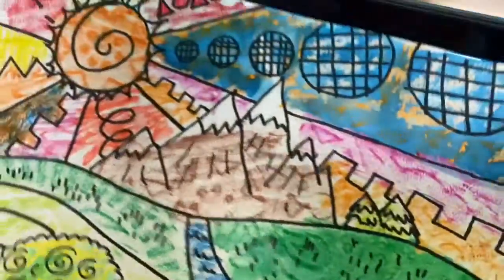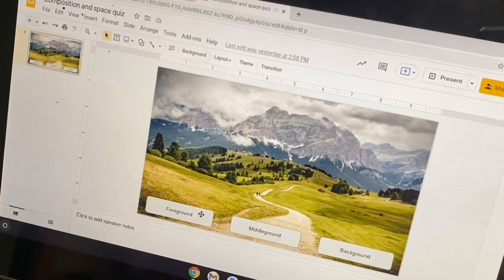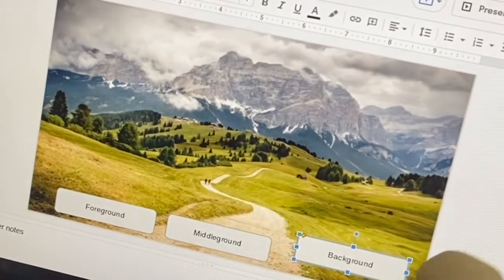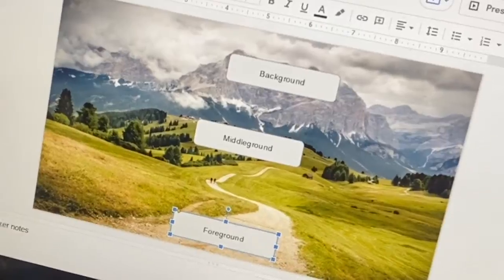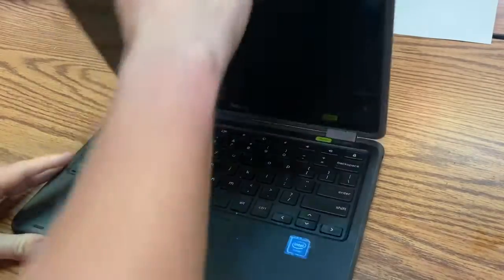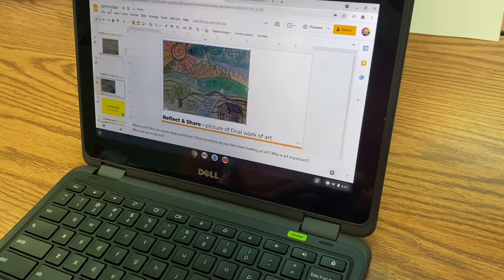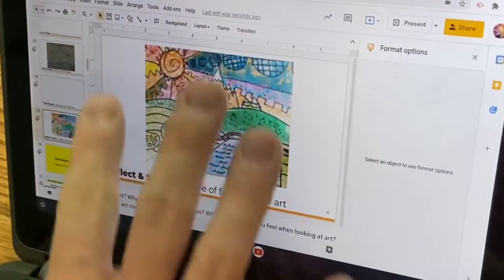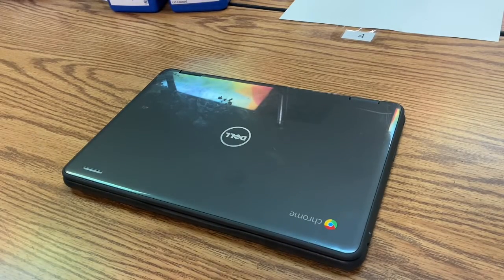Second Grade Landscape Reflection